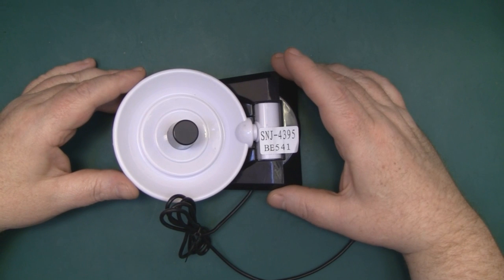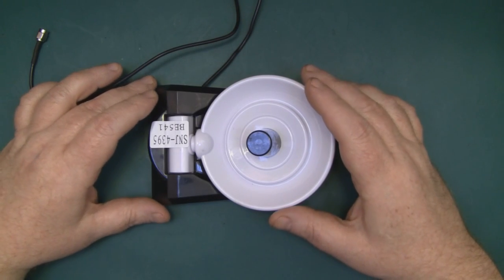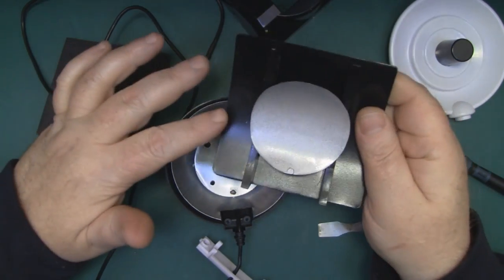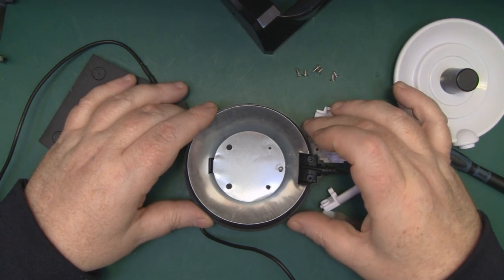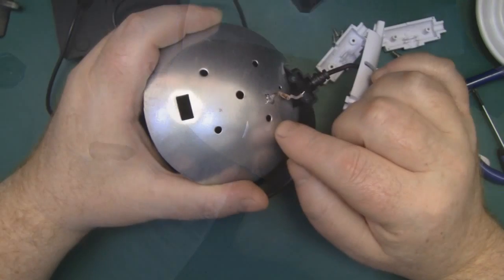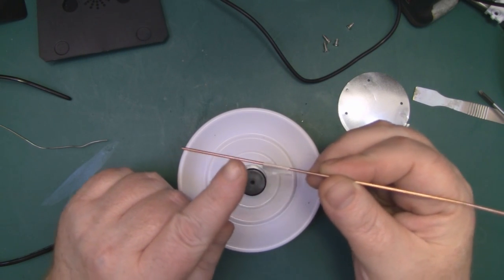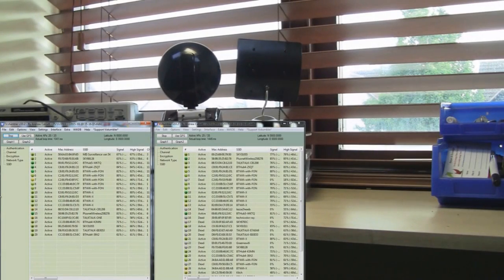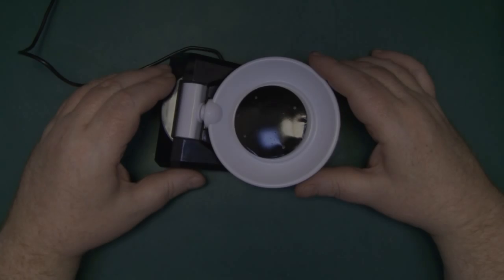2 4GHz 8dBi High Gain Dish Directional Antenna #119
2.4GHz 8dBi High Gain Dish Directional Antenna

I take a look at a cheap antenna from China it only cost £2.10 so I was not expecting much and I was not disappointed!